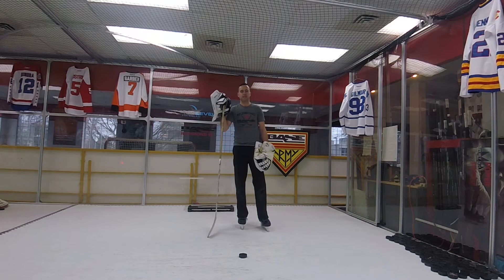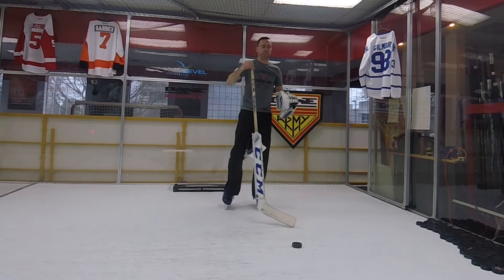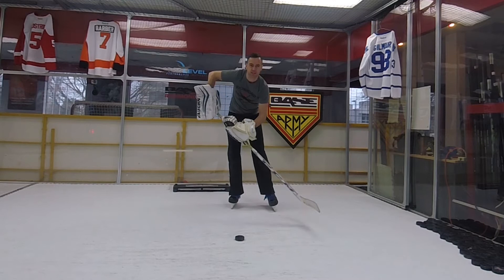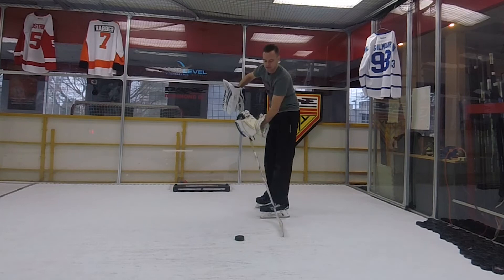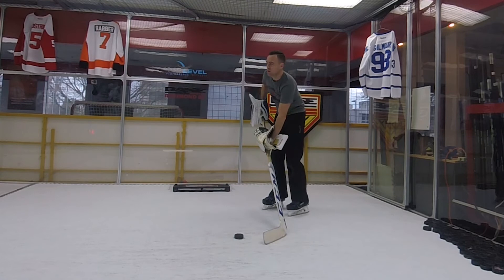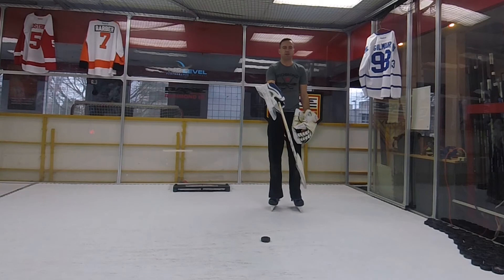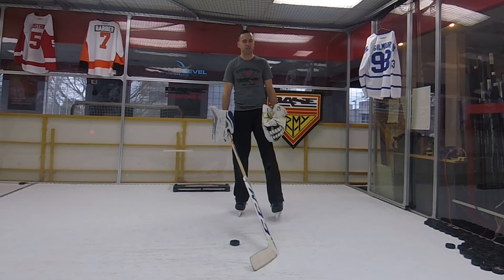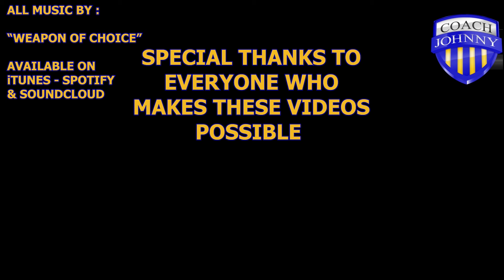EP #20 - How To Guide To Snap Shots For Goalies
A guide for goalies who wish to master the snap shot. This video will cover things like stick and hand position, where to place the puck and other techniques.

Some main points are top hand position, off foot release and double foot release. With some practice this video should be a good stepping stone on how to shoot as a goalie.

All music in my video is provided by "Weapon Of Choice"
Be sure to check him out on all major platforms from Spotify to iTunes to Sound Cloud.

Also feel free to check out his 4x4 adventures with "The Story Till Now" on youtube
Great guy with some great content if you like that kind of thing.